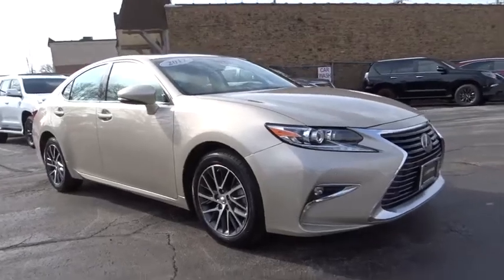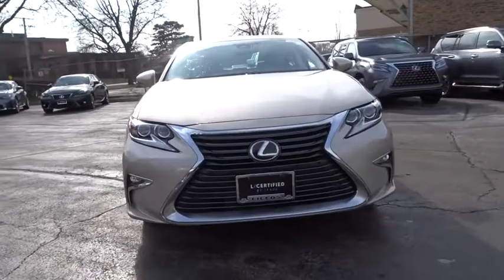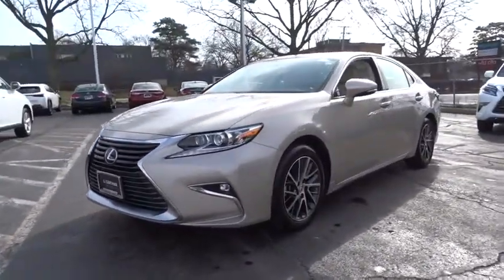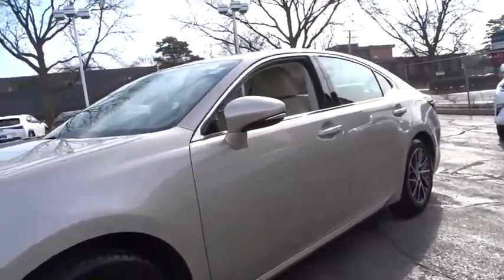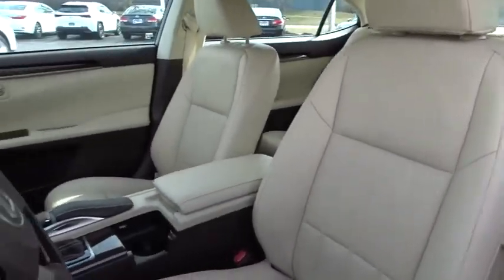2017 Lexus ES Chicago, Glenview, Palatine, DesPlaines, and Evanston, IL P0216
Satin Cashmere Metallic Used 2017 Lexus ES available in Chicago, Illinois at Fields Lexus Glenview. Servicing the Glenview, Palatine, DesPlaines, and Evanston, IL area.

Fields Lexus Glenview
2000 Waukegan Rd

CARFAX One-Owner. Clean CARFAX. Odometer is 20232 miles below market average!brbrCertified. L/Certified Details:brbr  * Vehicle Historybr  * 161 Point Inspectionbr  * Warranty Deductible: $0br  * CERTIFIED WARRANTY: Unlimited-mileage warranty up to 6 years. Balance of new car warranty (4 Year/50K Miles) plus 2 Year/Unlimited-mileage L/Certified warranty. SERVICE MAINTENANCE: Complimentary Maintenance Plan covering the first four basic factory-scheduled maintenance services for 2 years or 20,000 milesbr  * Roadside AssistancebrbrbrFree Service loaners Local Shuttle Train Service Internet Work Stations Fields Gourmet Coffee Bar, Complimentary Car Washes, Embossed Leather Seat Trim, Genuine Wood Trim, Heated & Ventilated Front Seats, Heated External Mirrors w/Memory, Lexus Enform App Suite, Lexus Enform Destinations, Luxury Package, Memory Driver Seat, Navigation System Package, Power Tilt & Telescopic Steering Wheel w/Memory, Synthetic Leather Shift Lever. 2017 Lexus ES 350